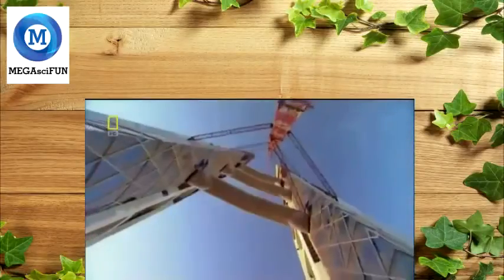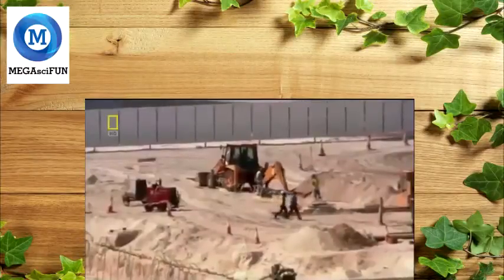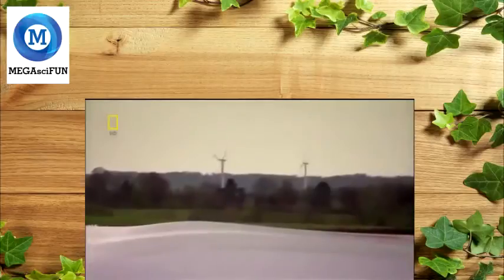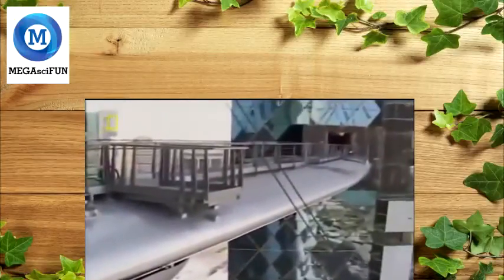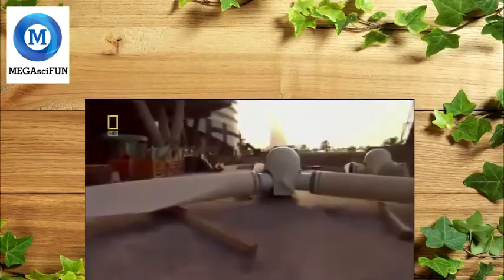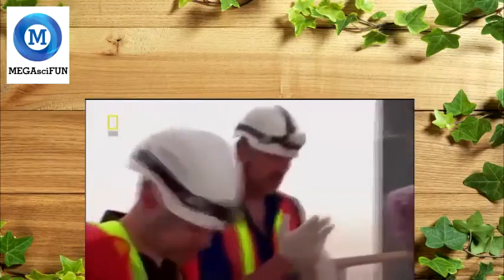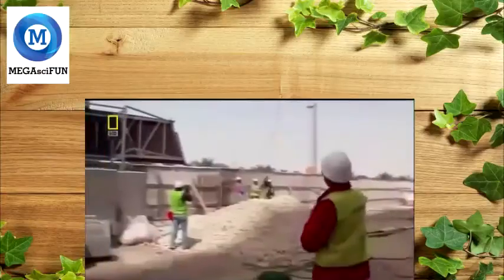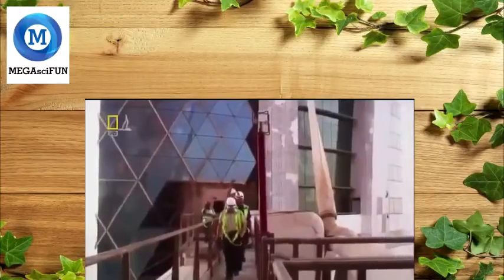MegaStructures - World Trade Center Bahrain (National Geographic Documentary)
MegaStructures - World Trade Center Bahrain
MegaStructures (National Geographic Documentary)
MegaStructures

Our YouTube channel features full documentary films as well as educational television series.

We are dedicated to bringing our viewers amazing stories and experiences from the world of science, history, anthropology, finance, geography, and engineering.

ABOUT THE SHOW:
MegaStructures is a documentary television series. Each episode is an educational look of varying depth into the construction, operation, and staffing of various structures or construction projects, but not ordinary construction products.
Generally containing interviews with designers and project managers, it presents the problems of construction and the methodology or techniques used to overcome obstacles.
MegaStructures focuses on constructions that are extreme; in the sense that they are the biggest, tallest, longest, or deepest in the world.